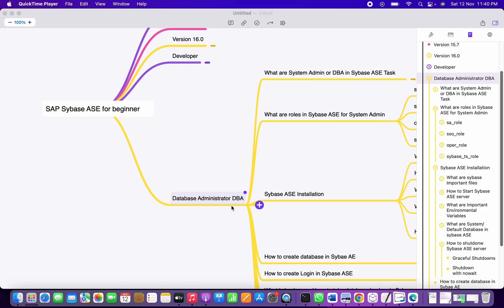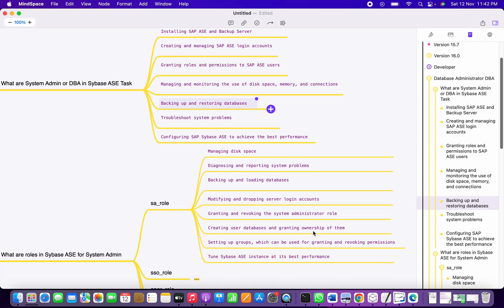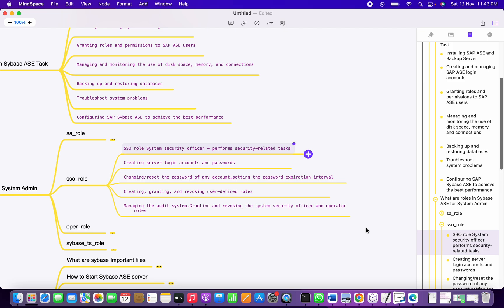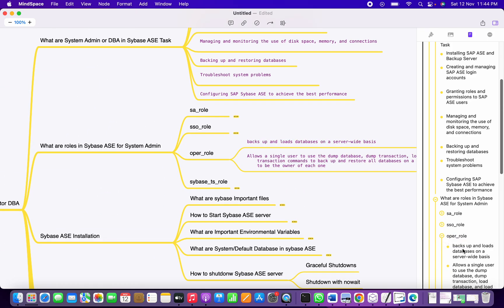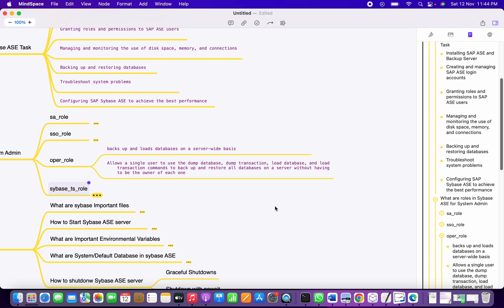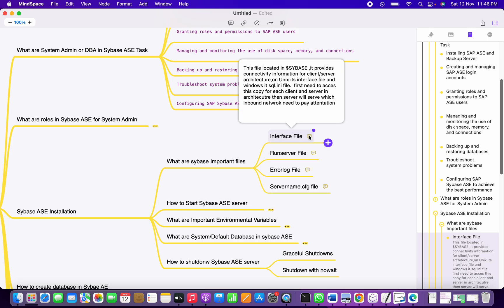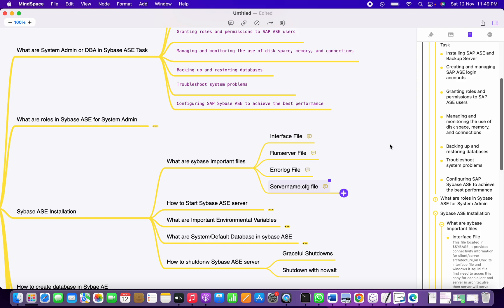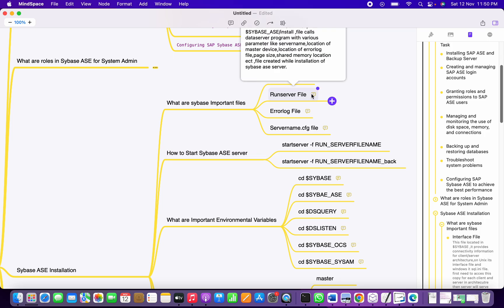What are Sybase Important files,What are Imp Environmental Variables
What are Sybase Important files,How to Start Sybase ASE server |What are Imp Environmental Variables

00:00 Sybase DBA Task?
02:09 Sybase Roles?
04:13 Sybase Installation
05:11 Sybase Important Files
09:00 How to start Sybase ASE
10:10 What important env Variable in Sybase

Top interview question on this topics

1)What are Activities performed by Sybase DBA
2)Wha are system defined roles or what are sybase roles or specific question on role like whatis use of oper role in sybase ase
3)what are important files in sybase ase and where are they located in sybase ase or what are content of these files. what are parameter in run server file
4)How to start and stop sybase ase
5) what are health check we need to perform pre and post server start /stop
6)How to check server is up and running